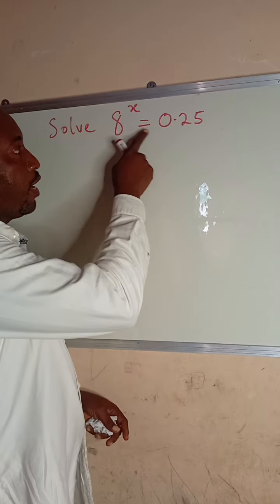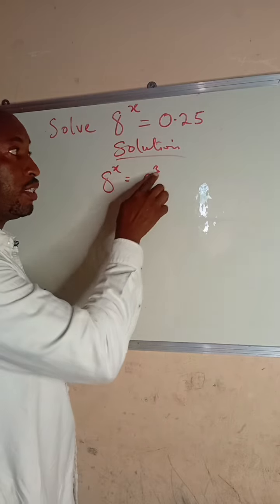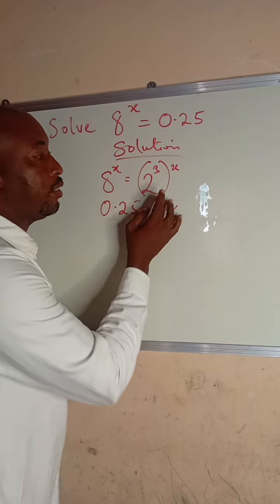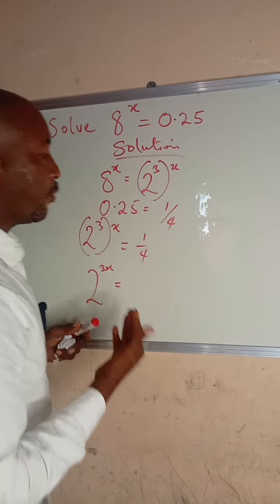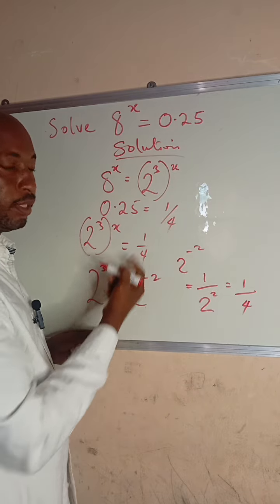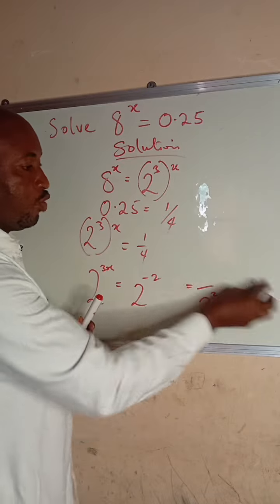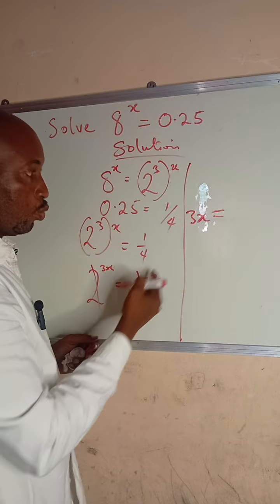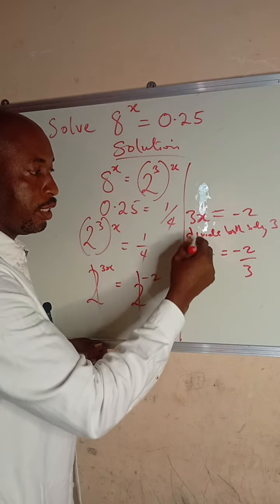simple exponential problem..